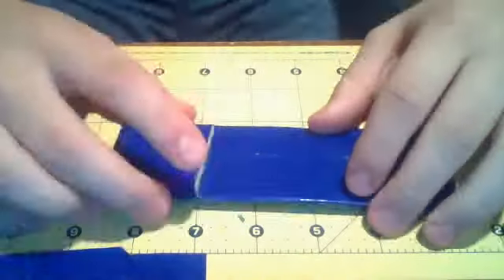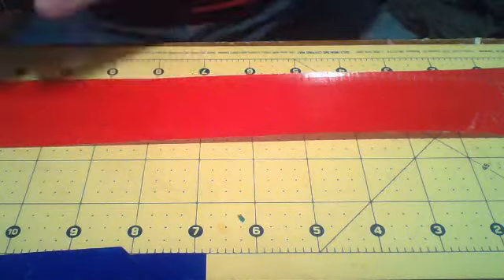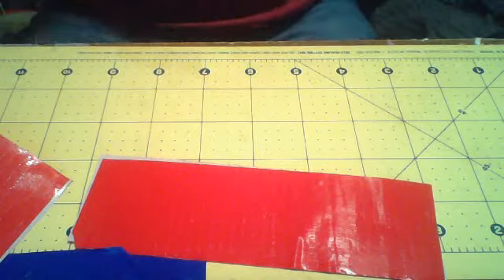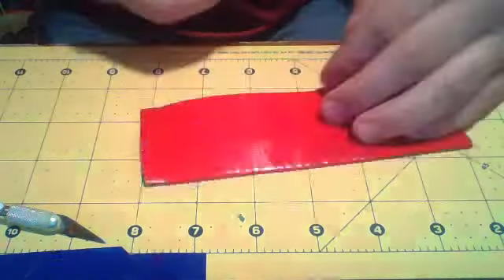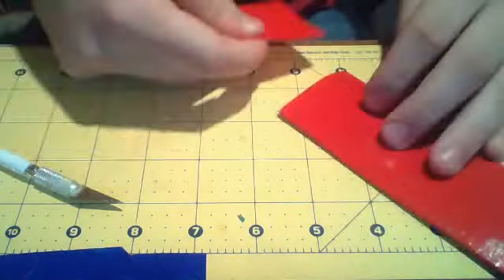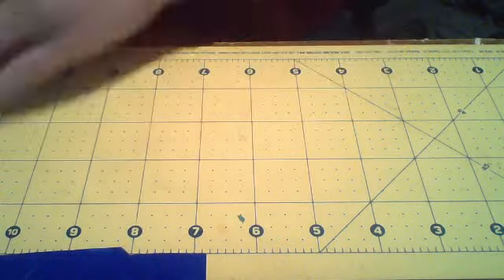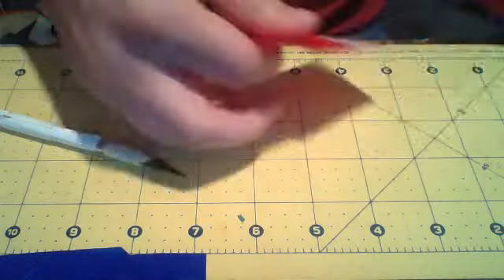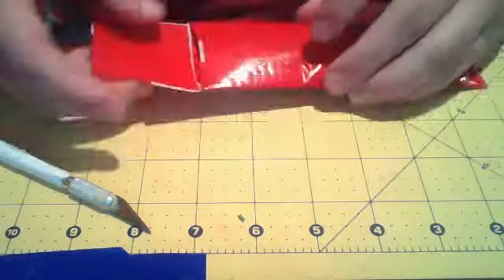How to make Paintball Tubes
Easy tutorial on how to make duct tape paintball tubes